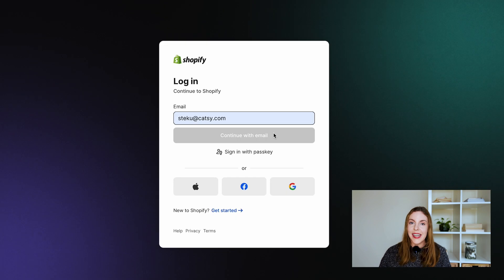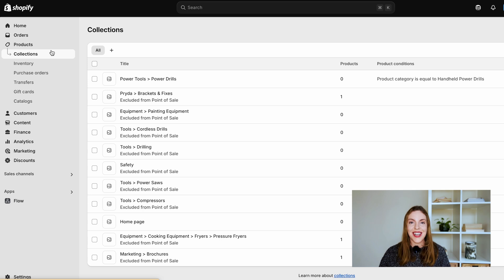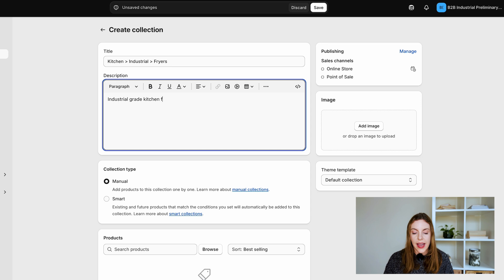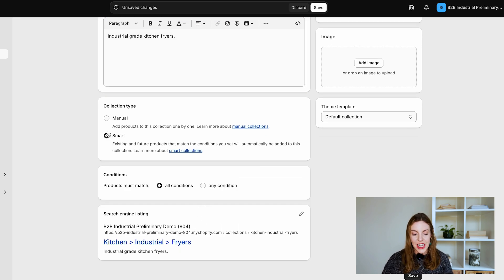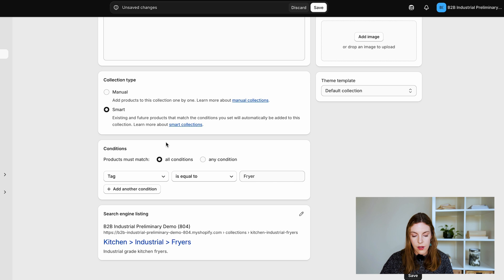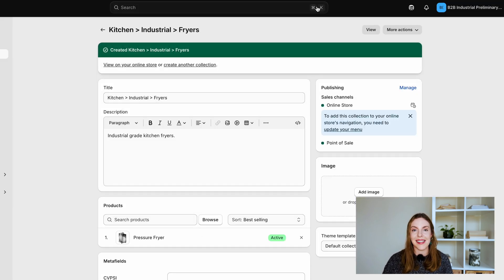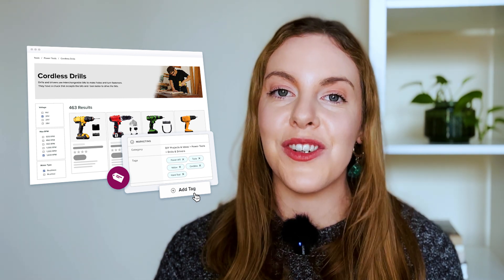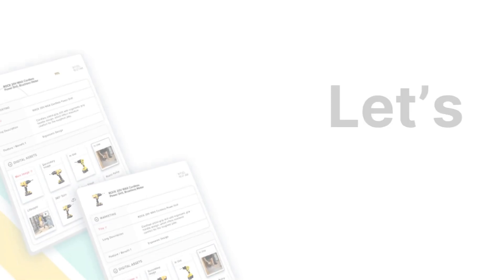How to Add Categories in Shopify: 2025 Step-by-Step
Categorization on Shopify is important for two reasons: (1) Easier navigation for your customers (2) Easier for search engines to understand your products and how to rank them.

In addition, benefits specific to Shopify categorization of your products include:
1) The ability to cater to link dominant buyers.
2) Functionality to use different taxonomies for the same product.
3) Ability to send specific product categories in your email marketing.

Join our newsletter for more insights. The Product Content Flow ⚡

Timestamps:
00:13 3 Major Benefits of Categorization
01:18 Step-by-Step: Add Categories in Shopify
02:12 Different Ways to Use Categories
02:49 How to Automate Shopify Categorization with Catsy
03:18 Why Metafields are So Important

Automate your product categorization in Shopify with Catsy ⚡Request a demo of Catsy DAM/PIM Integration with Shopify 👉 Let's Go!